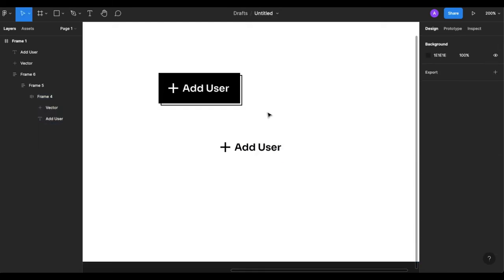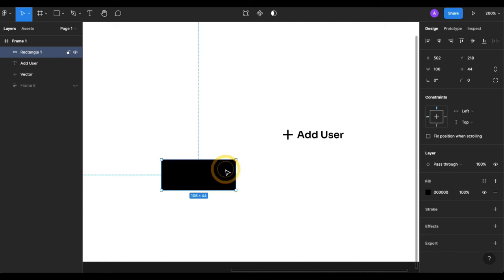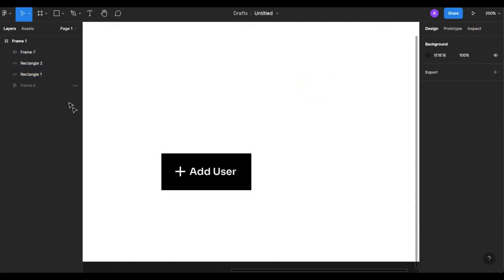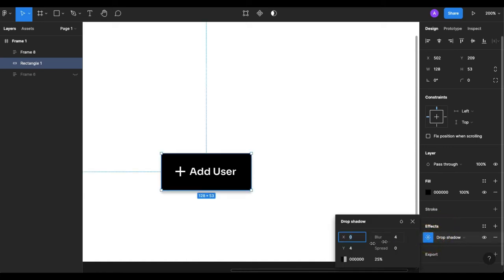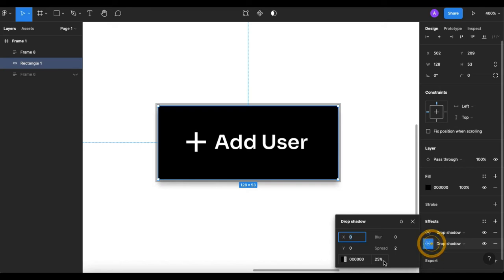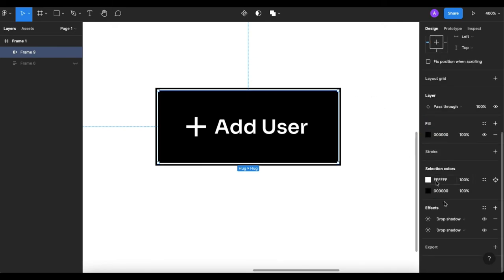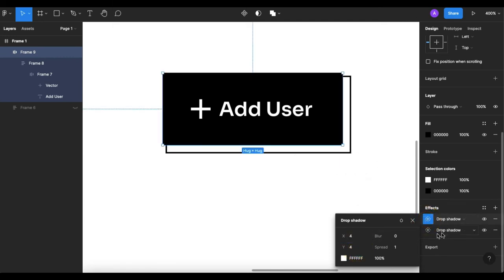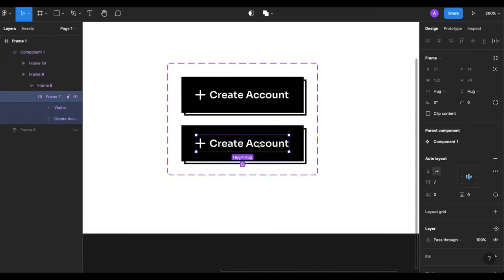Create Responsive Complex Outlined Button on Figma